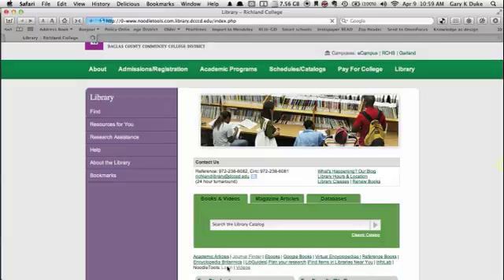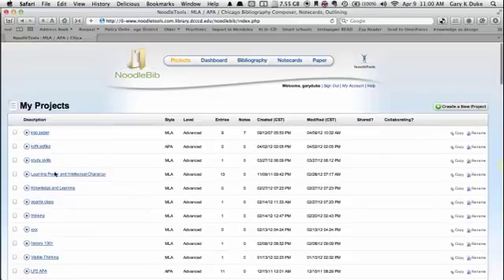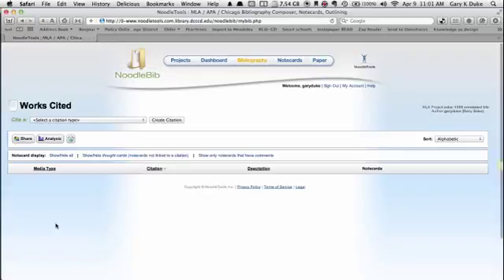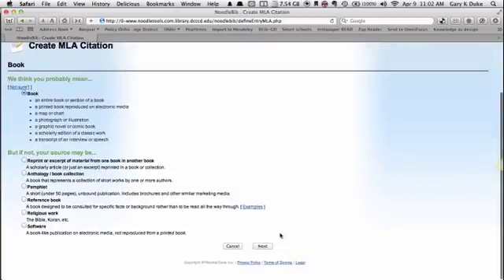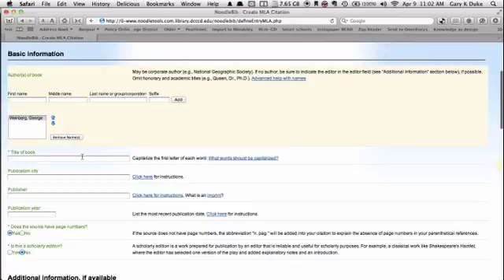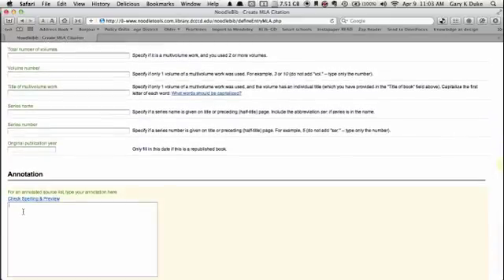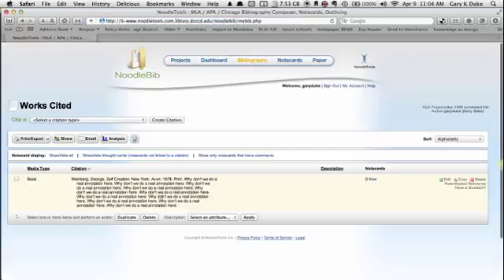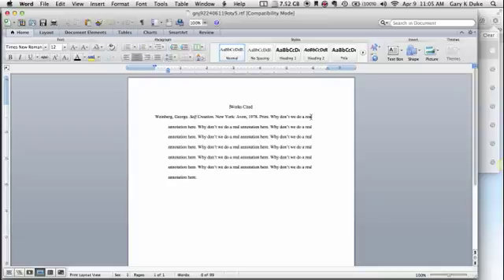NoodleBib How To - Update.mp4